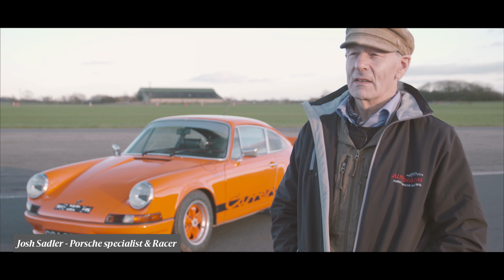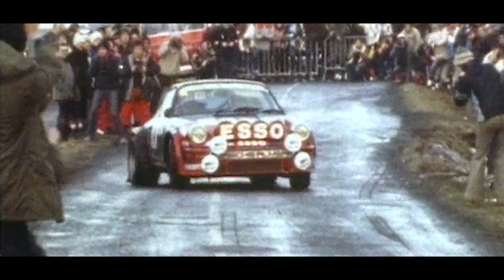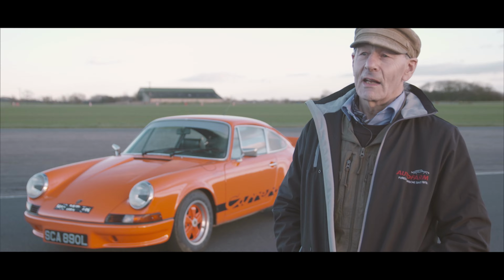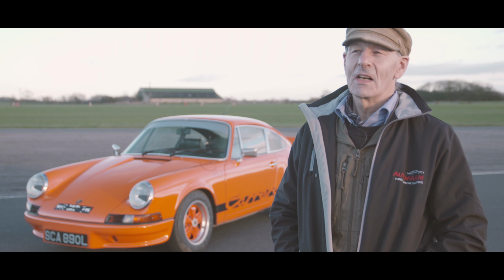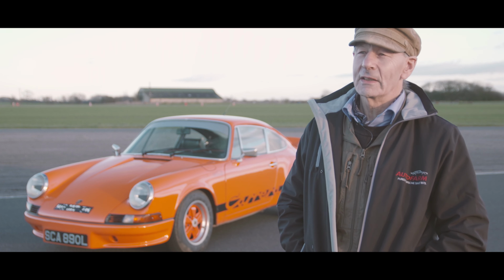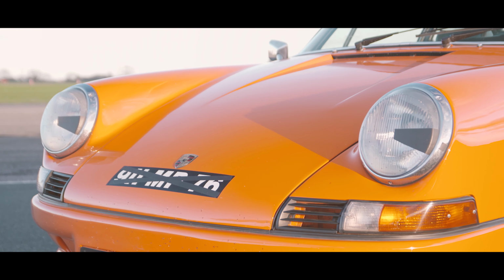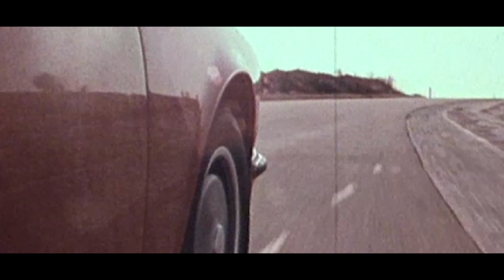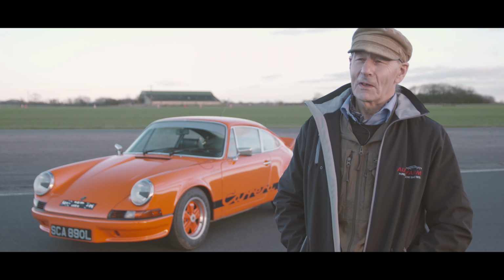In conversation with... Josh Sadler | How to drive –­ Episode 1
Josh Sadler tells the story behind his Porsche 911 2.7 RS, prepared by Autofarm and star of the first episode of 'How to Drive'.